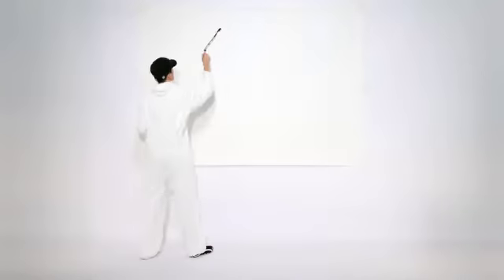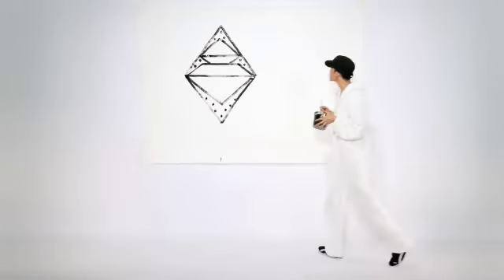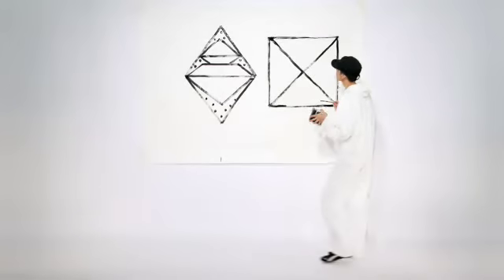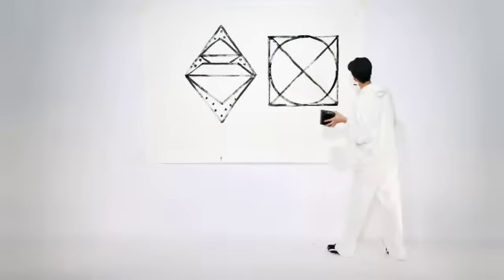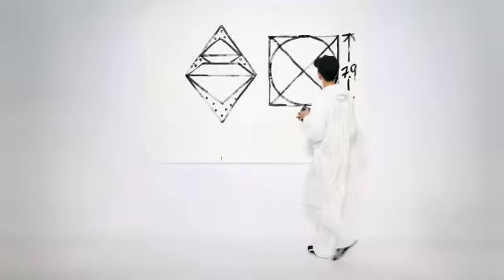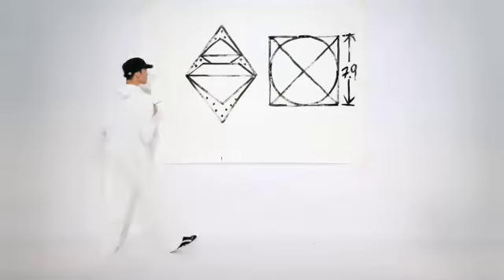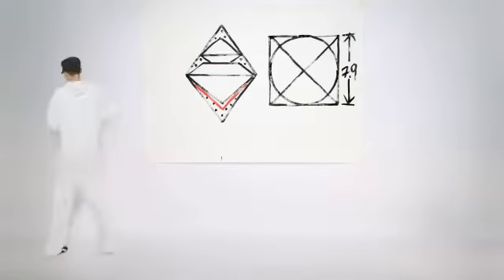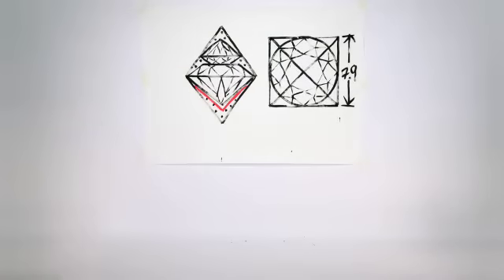size vs. weight_